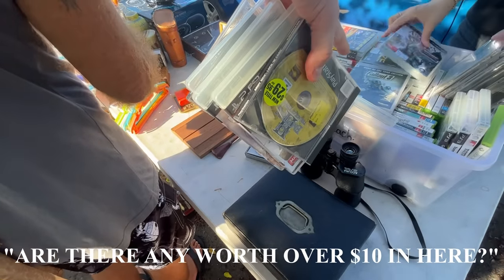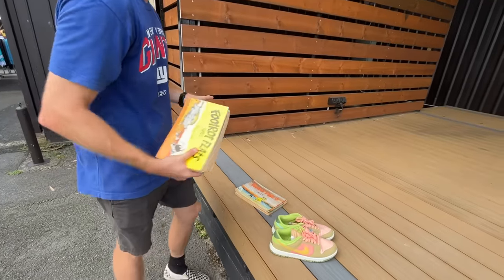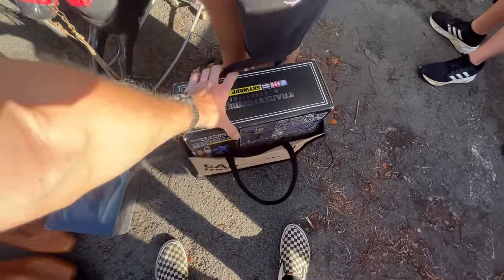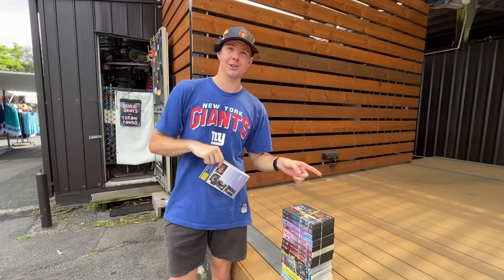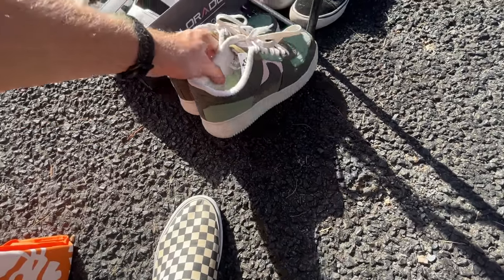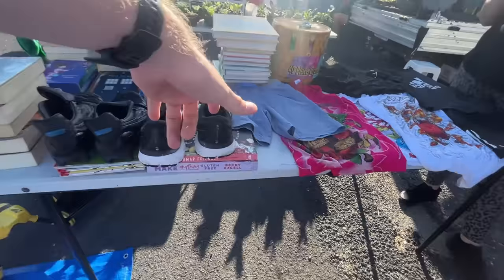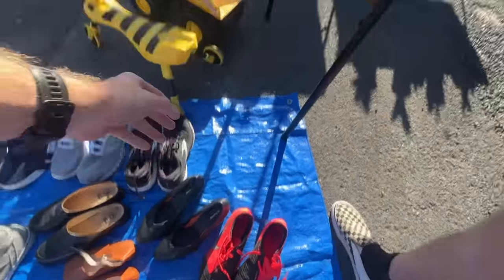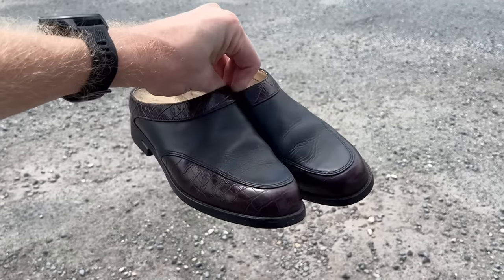My BRUTAL Attempt to Make $1,000 at the Flea Market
Finding items to sell on eBay at the Flea Market is a huge opportunity for eBay sellers.  In today's video I attempt to find $1,000 worth of eBay inventory without paying anymore than $200.  Can I do it?  Let's find out..